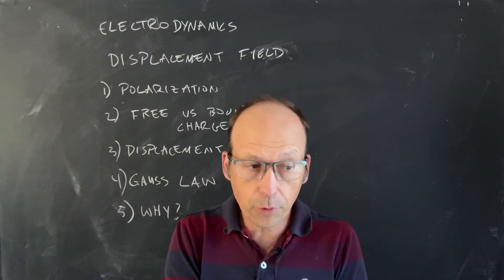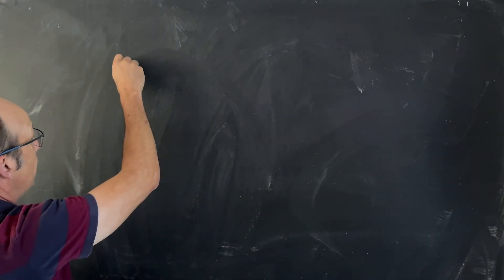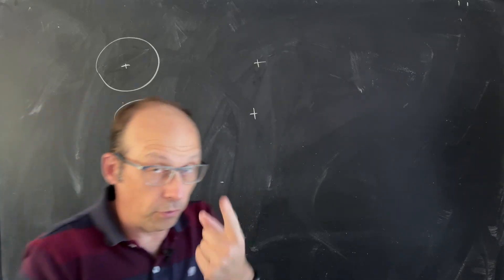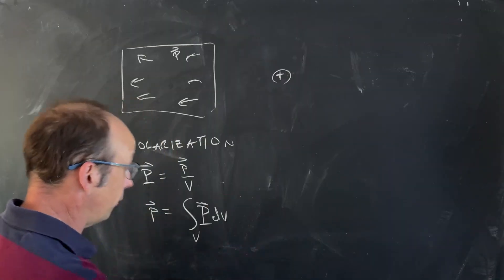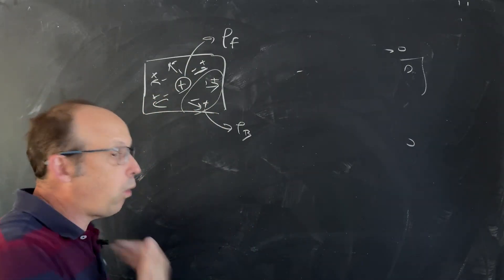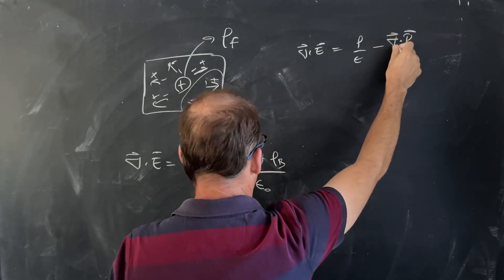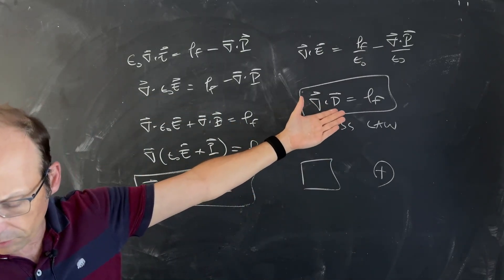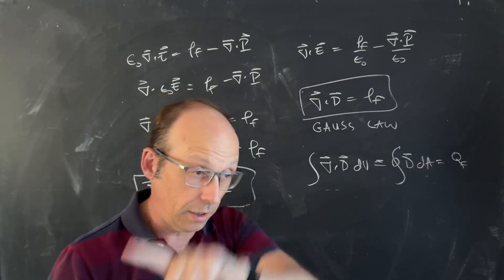Electrodynamics: Introduction to the Displacement Field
In this video:
1. What is polarization and the dipole moment
2. Free charges vs. bound charges
3. Gauss's Law
4. Derivation of displacement field
5. Why?